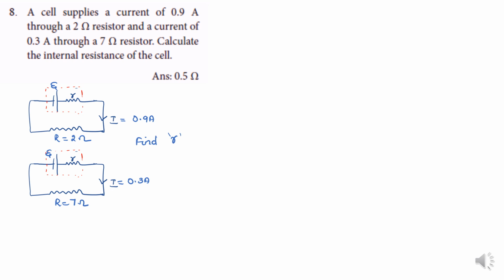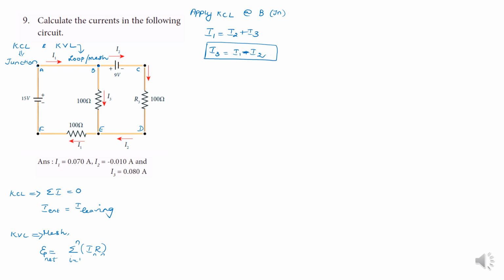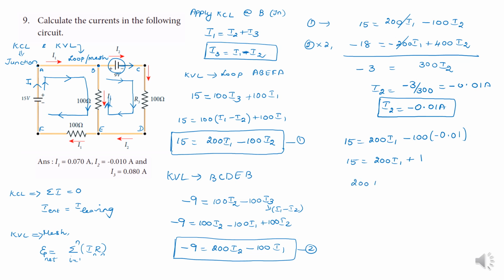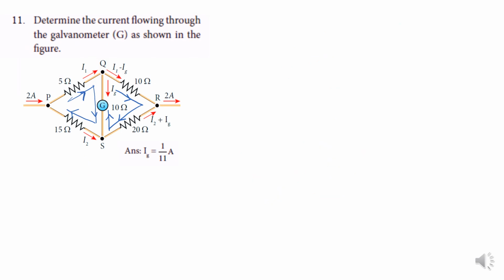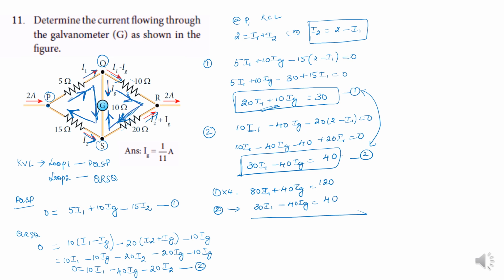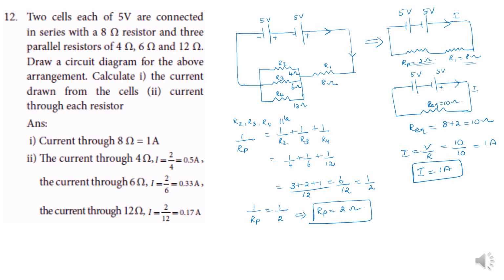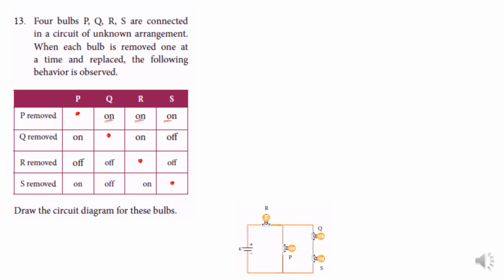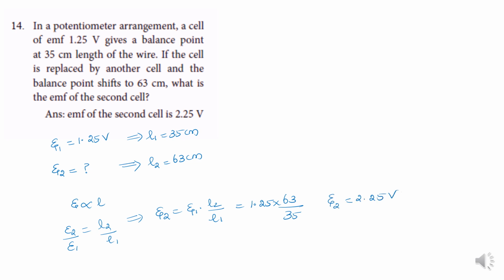TN State Board | XII Physics | Chapter 2 | Part 3 | Current Electricity | Book Back Numericals